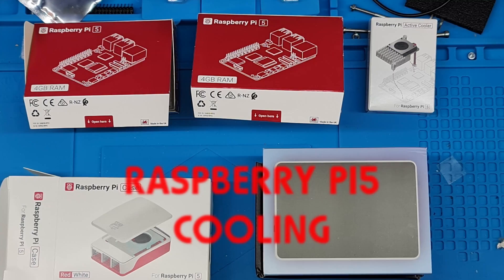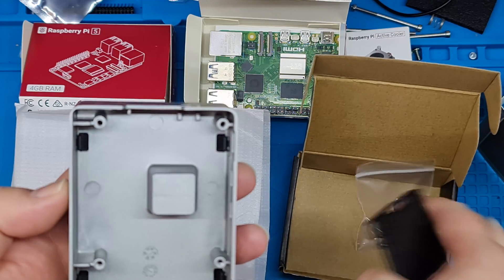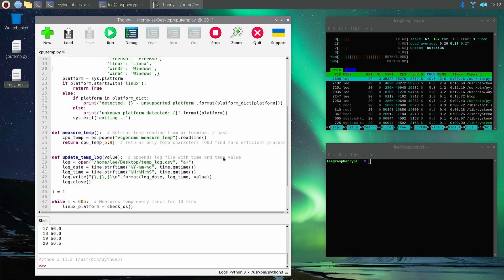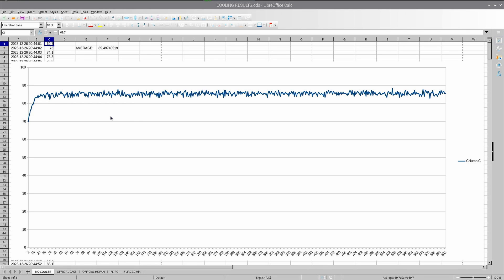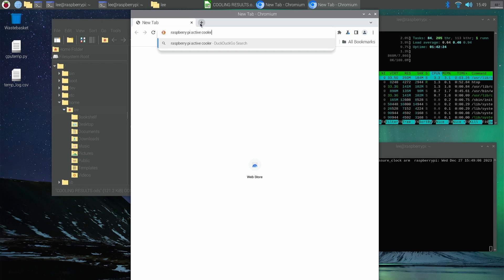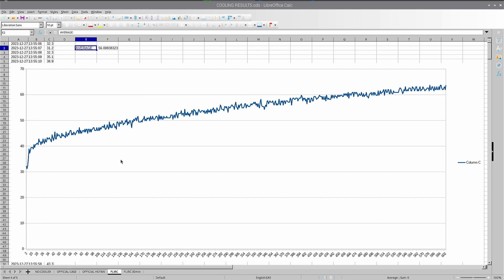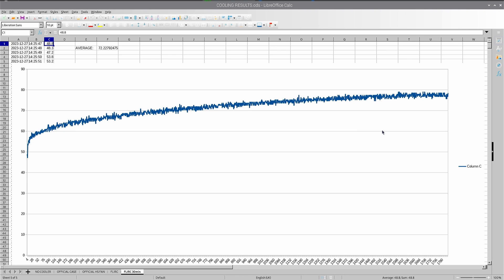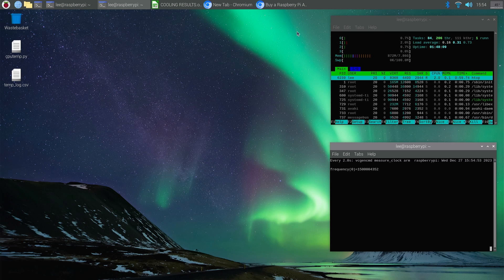RASPBERRY PI 5 FLIRC COOLER, how does it perform next to the other offerings ????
Here i check out the thermal performance of the official pi5 case and the active cooler alongside the new FLIRC passive cooler case.

Don't forget to check out the channels below

.Also be sure to check out PCBWAY.COM for all your PCB & maker needs .